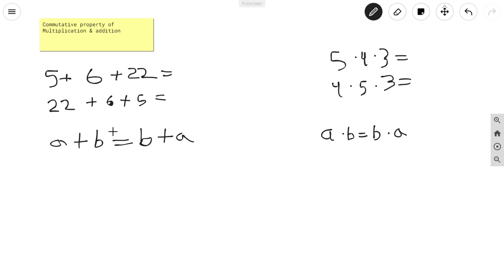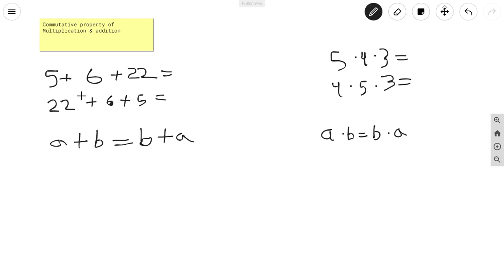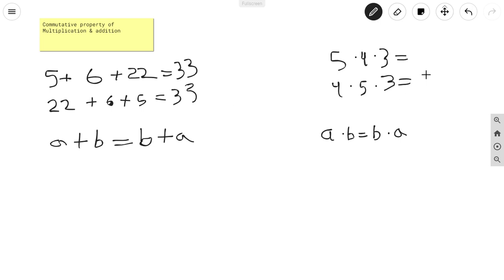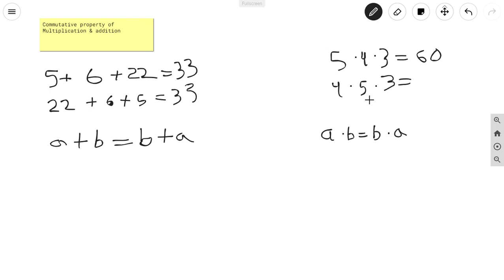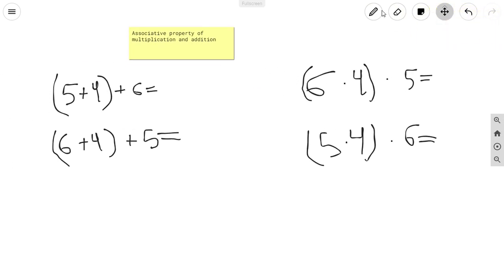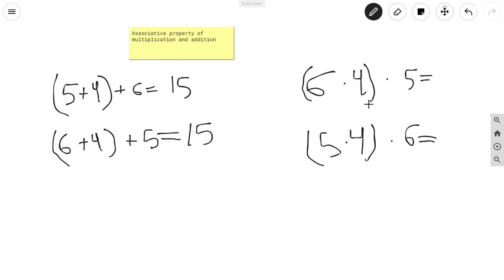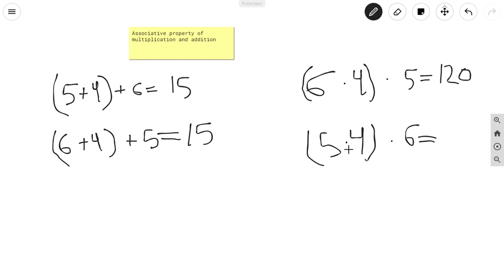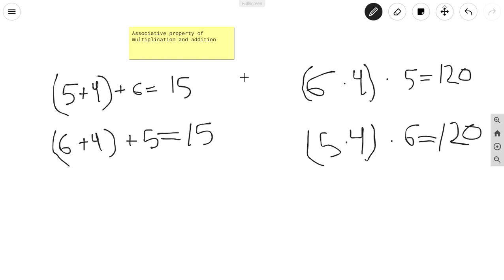Commutative & Associative properties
Basics of number properties